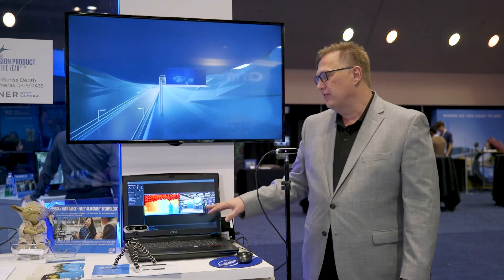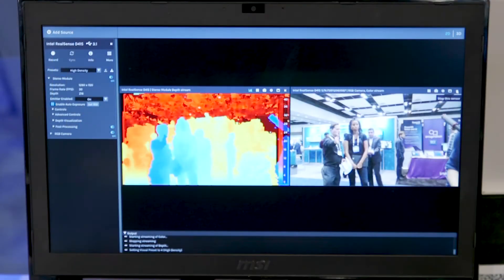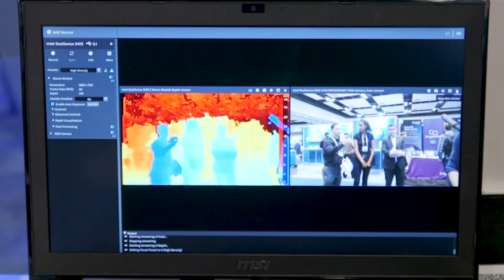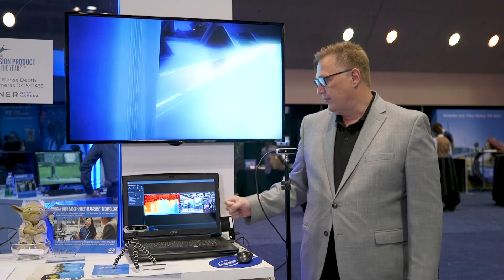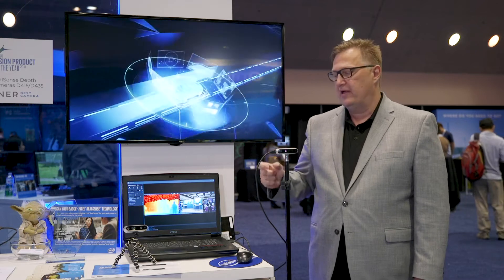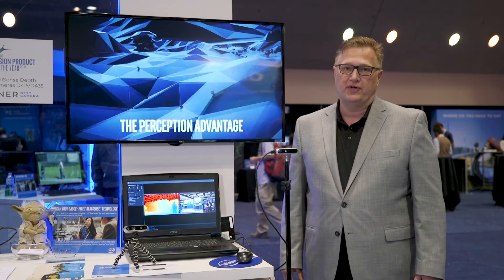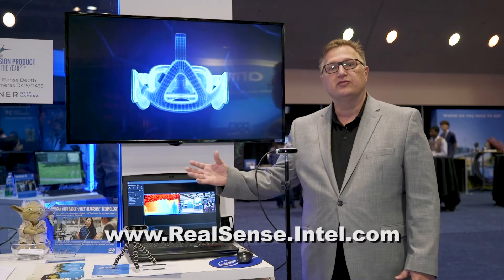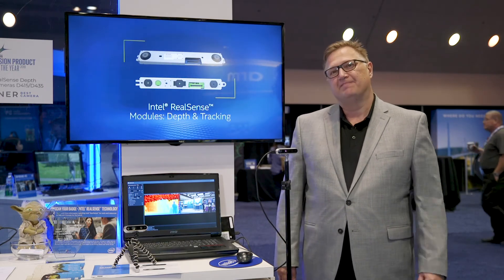Intel Demonstration of its RealSense Depth Camera D400 Family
See the latest technologies and innovations in computer vision and edge AI at the 2023 Embedded Vision Summit, happening May 23-24 in Santa Clara, California!

Brian Pruitt, Director of Peripheral Segment at Intel, delivers a product demonstration at the May 2018 Embedded Vision Summit. Specifically, Pruitt provides a quick preview of the latest Intel® RealSense™ Depth Technologies, including touching upon the SDK capabilities.